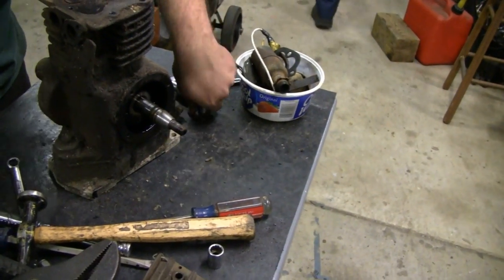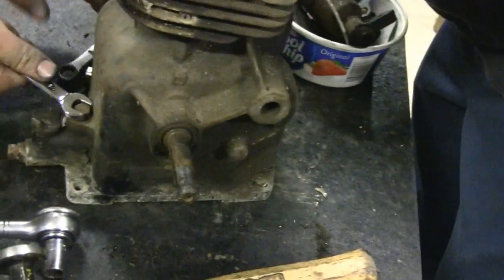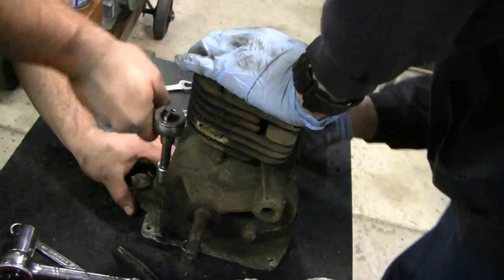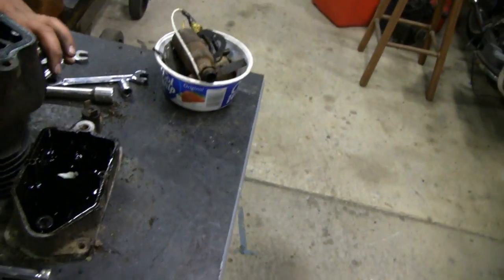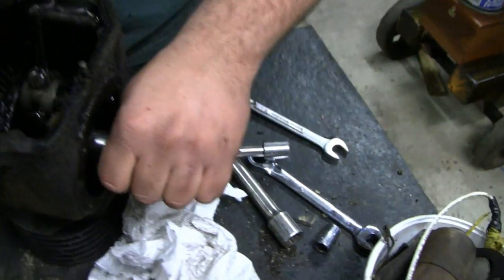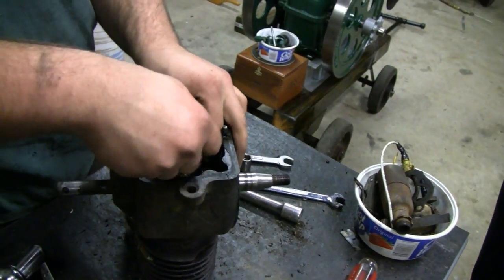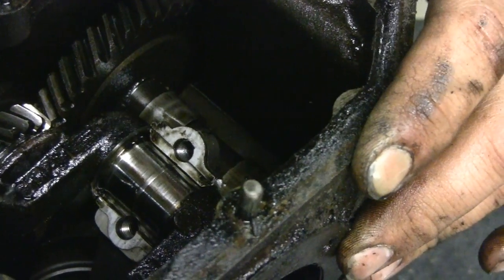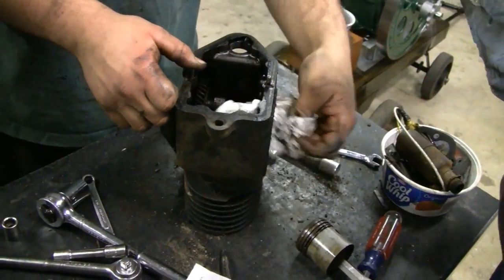HOMEMADE HIT & MISS BRIGGS PROJECT (part 2)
Me, Mike, and Lil' Racer are gonna attempt to make a Hit and Miss Flywheel Engine out of a 1951 6S Briggs and Stratton Engine